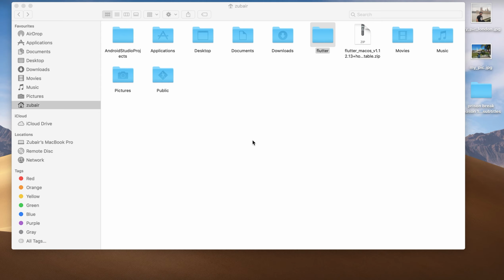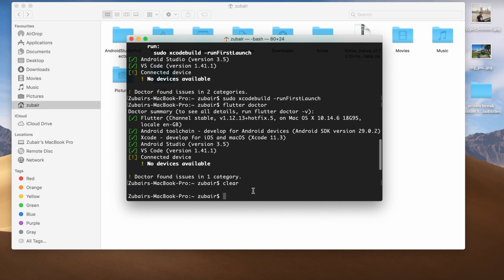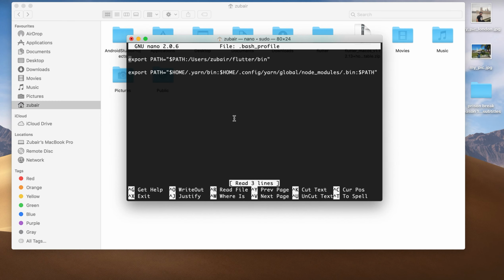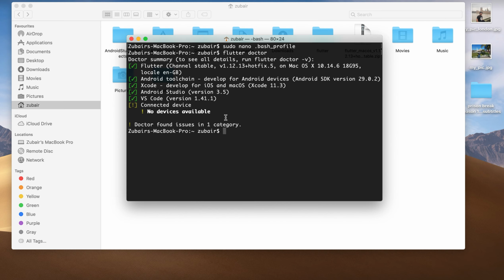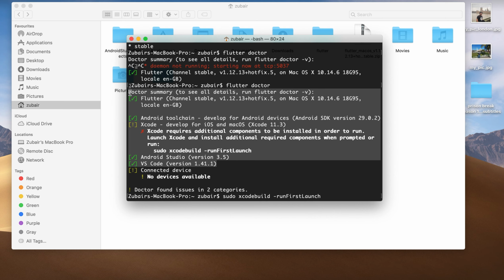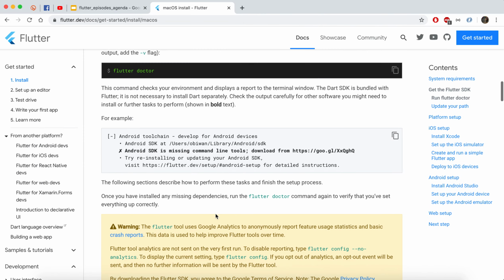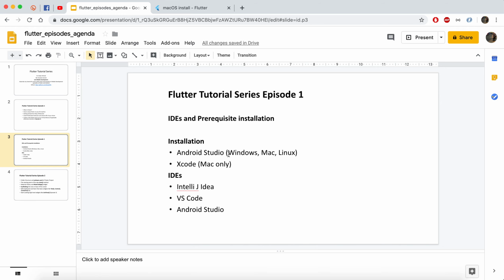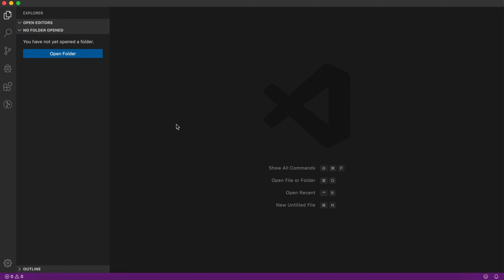Flutter Tutorial Series beginners guide - Episode 1 part 2 Setup Flutter Environment Variables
Episode 1 part 2 Flutter Environment Variables and flutter commands